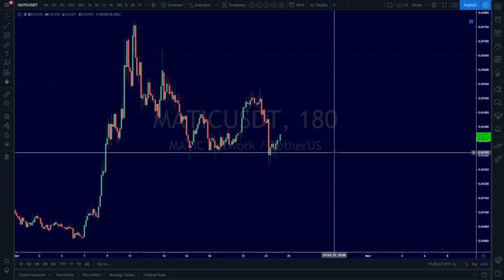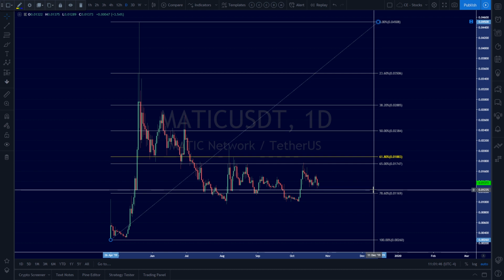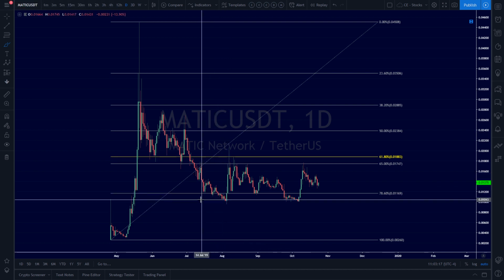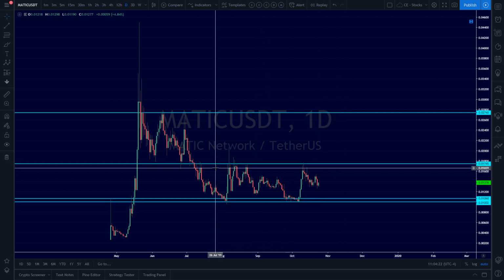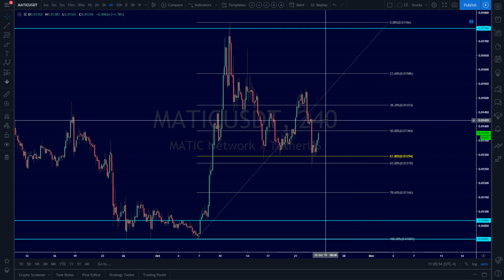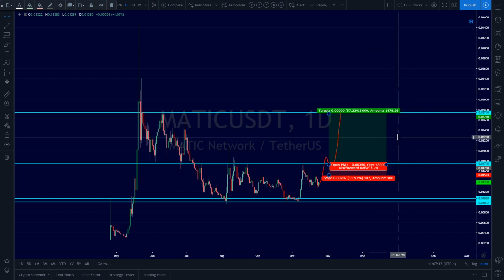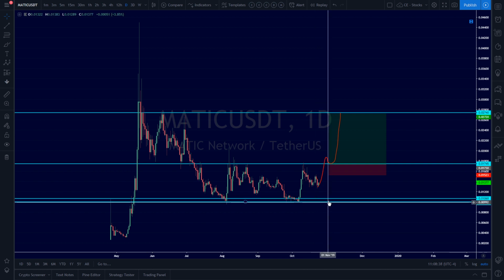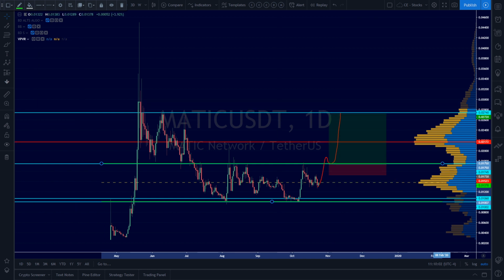MATIC Network MATICUSD 10/24/2019 - Education - Chart from scratch!